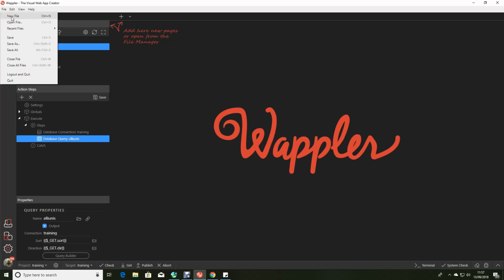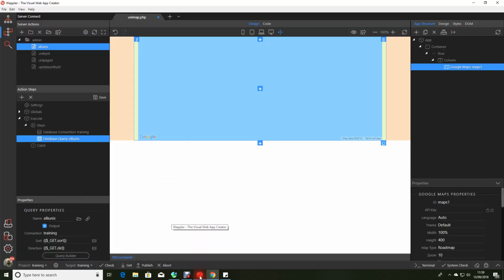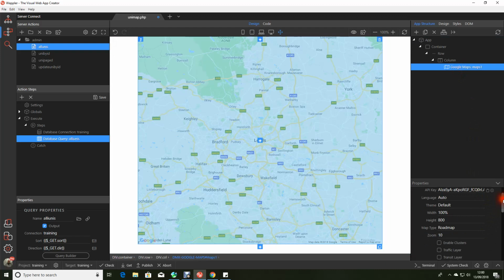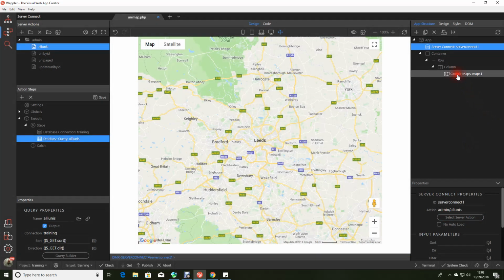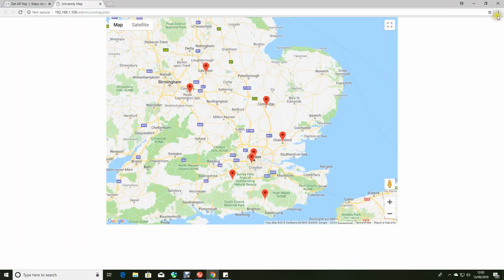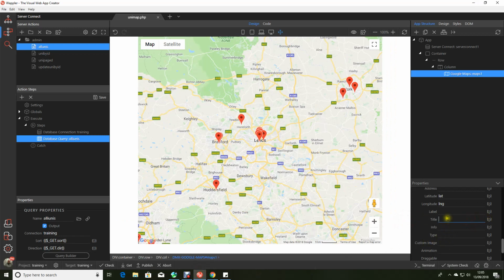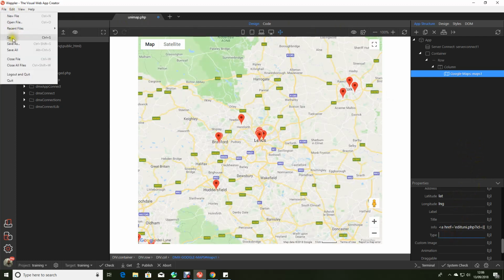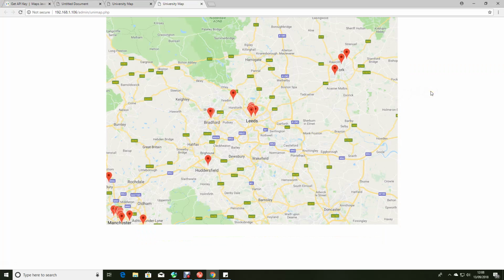Wappler Video Training - Using Google maps as a menu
Brian English
Using Google maps as a menu